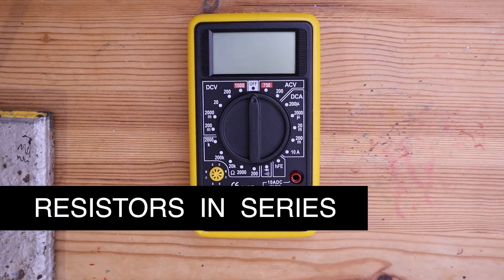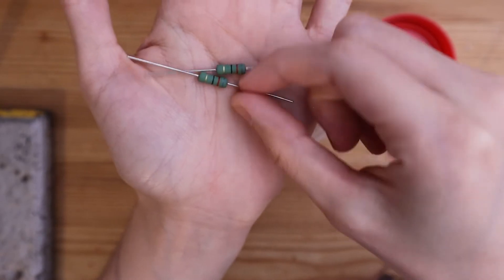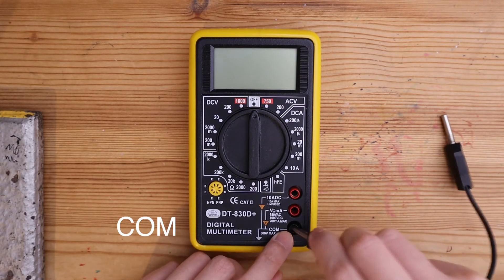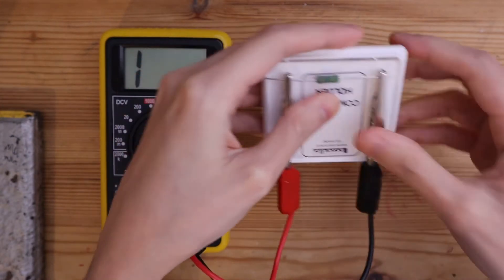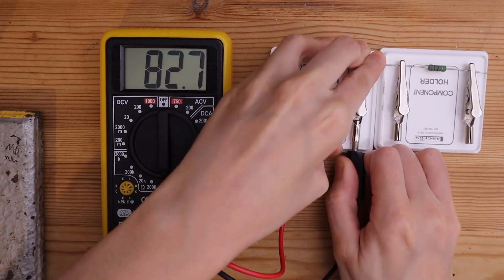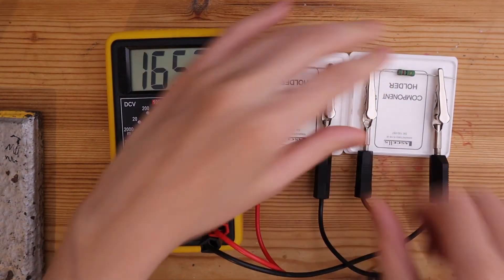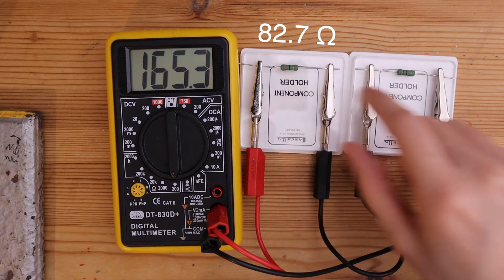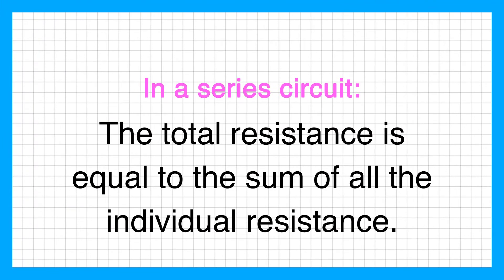Resistors in Series Experiment - GCSE Physics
When two resistors are connected in series, their total resistance is the sum of the individual resistance on each component.

Using a multimeter as an ohmmeter, we will investigate how resistance behaves in a series circuit.